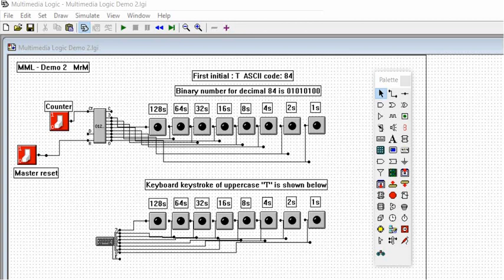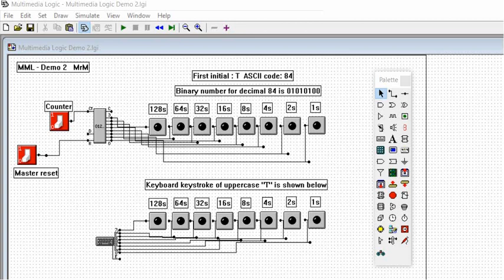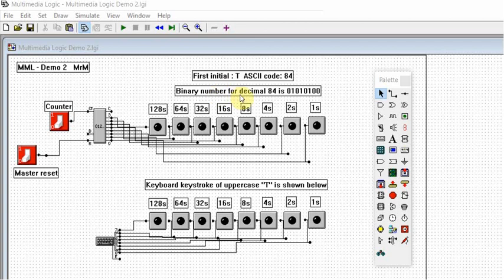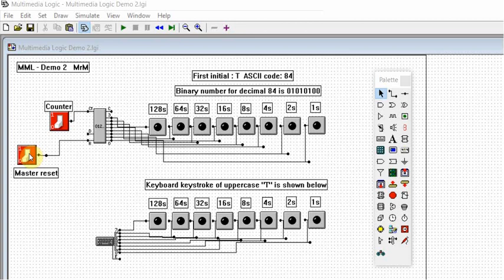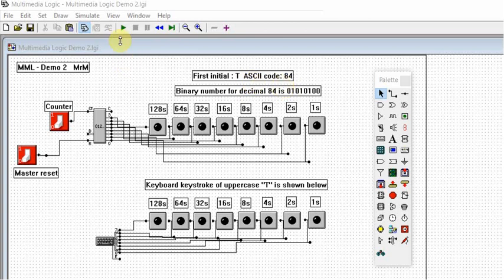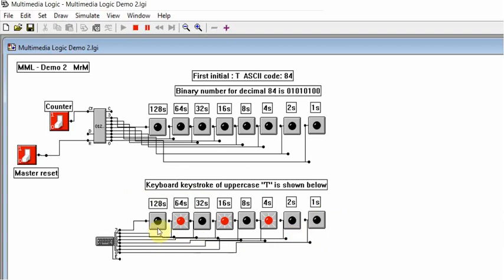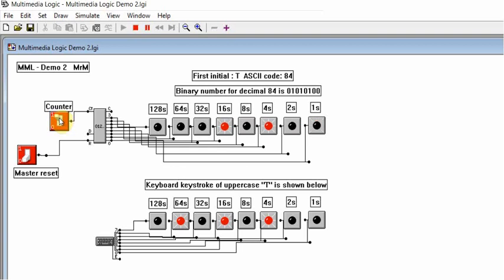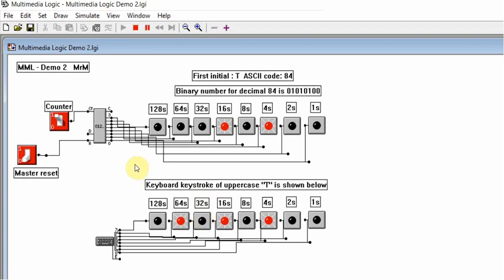Multimedia Logic Demo 2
This video looks at how one byte or 8 bits of data can be produced with a single keystroke and what is contain in those 8 bits.